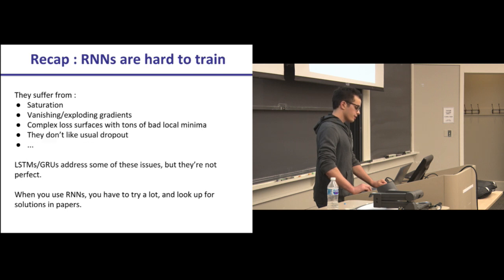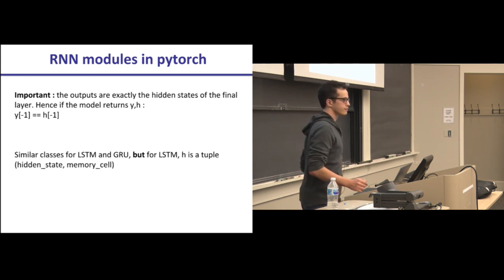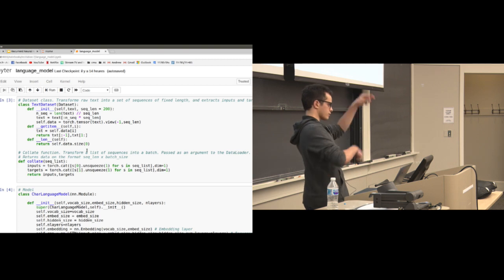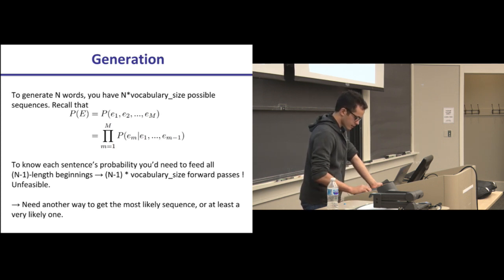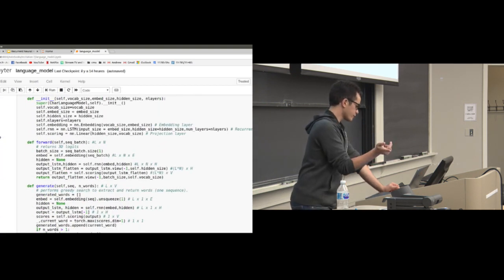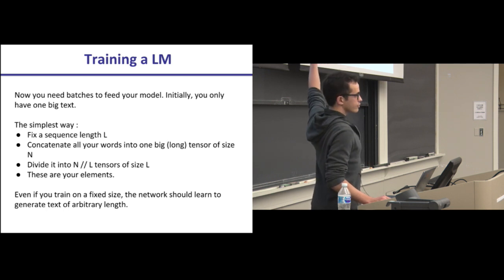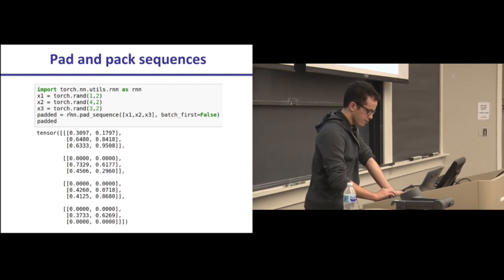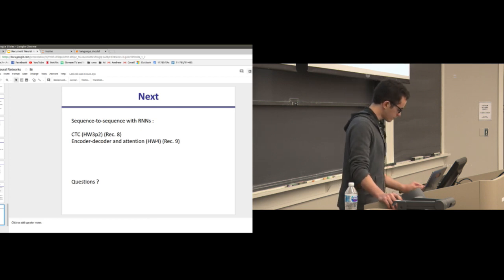F18 Recitation 7- RNNs